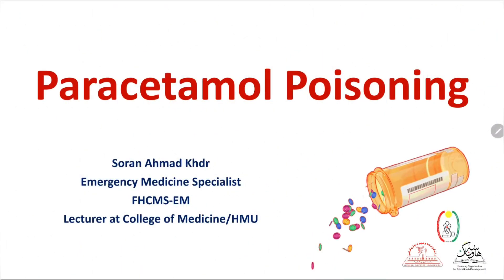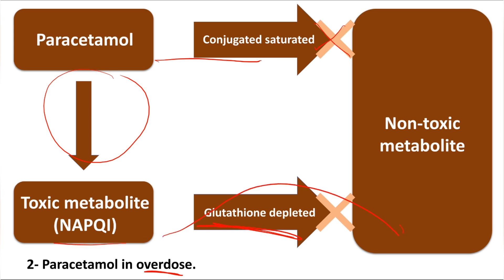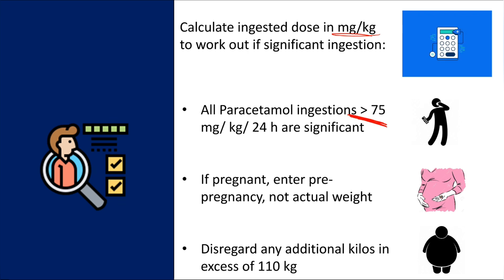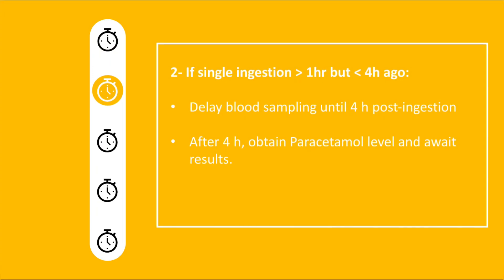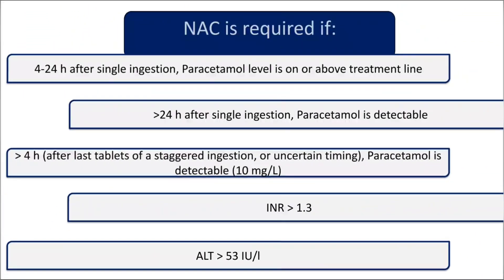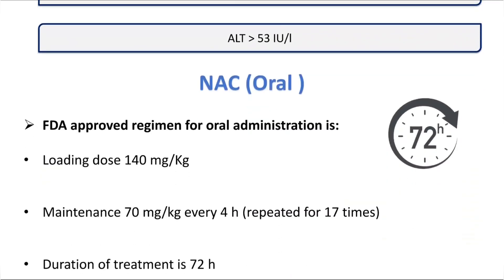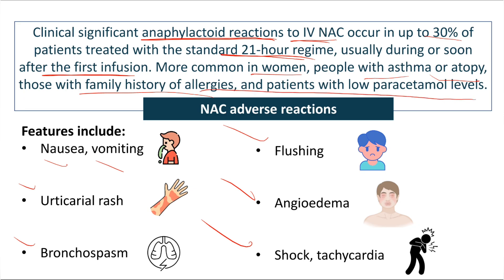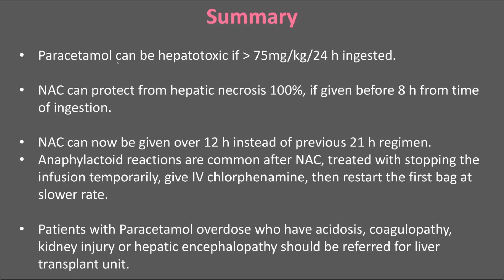Paracetamol Poisonong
The Slides are designed by : Dr Mohammed Ziad